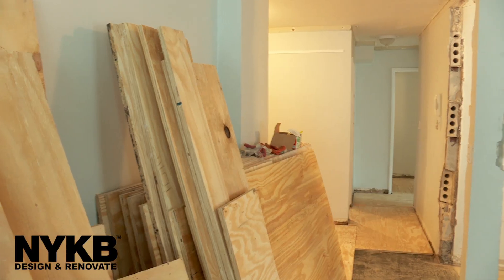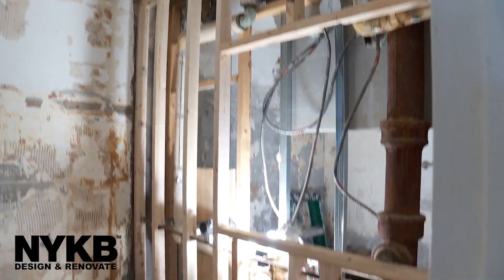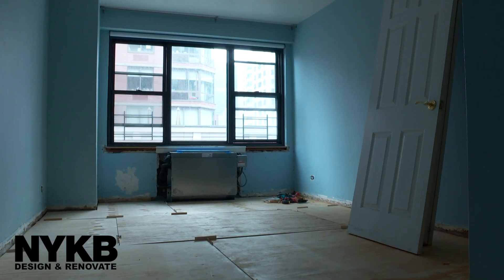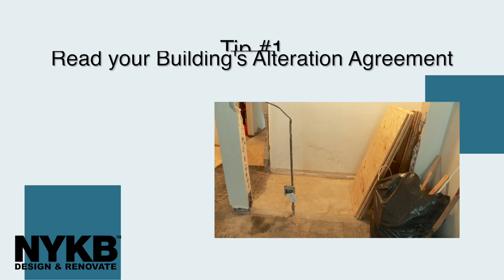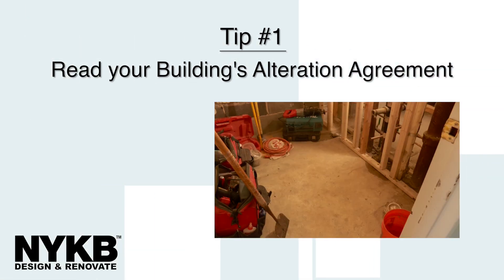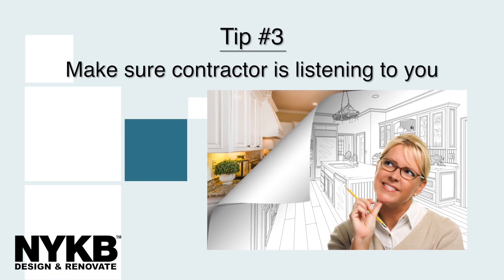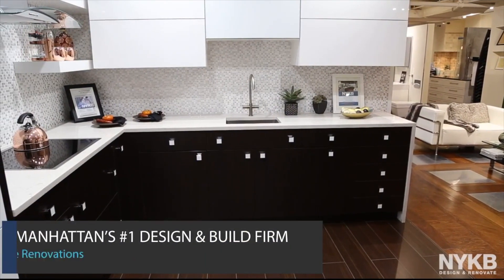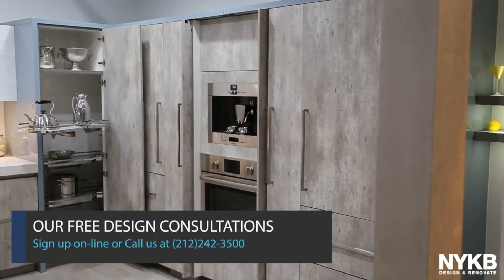Renovation Tips for All NYC Homeowners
Here at NYKB, we like to inform you about the process of renovating here in New York. Remodeling in NYC can be tricky at times. Here are some tips to lessen the hassle before you start to renovate your home in the Big Apple.